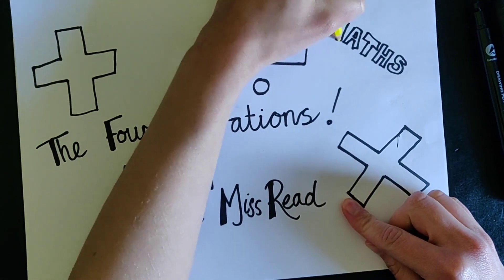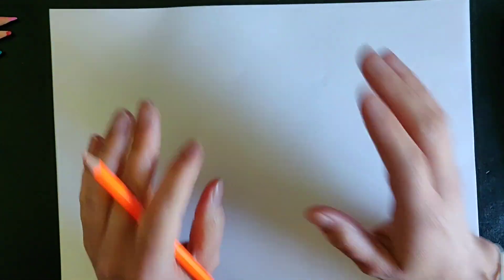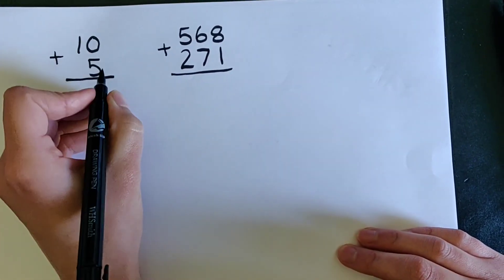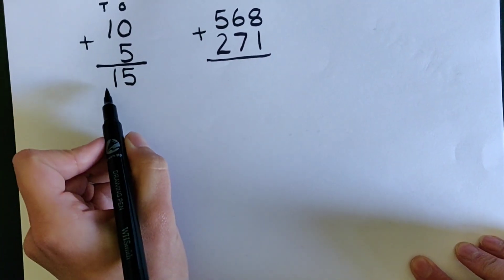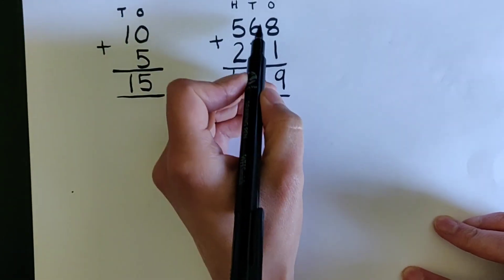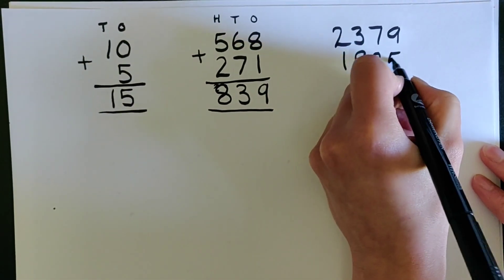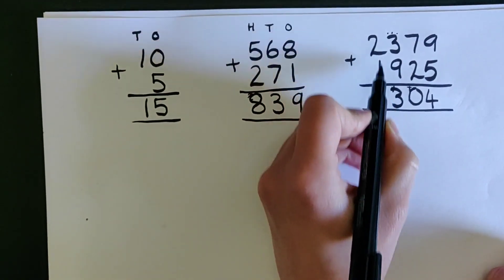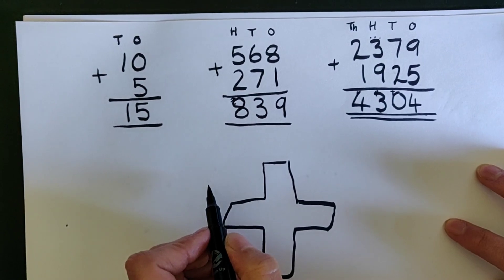The four operations: Addition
Part 1 of 5:
Recapping the most efficient method for addition of all forms: column addition!